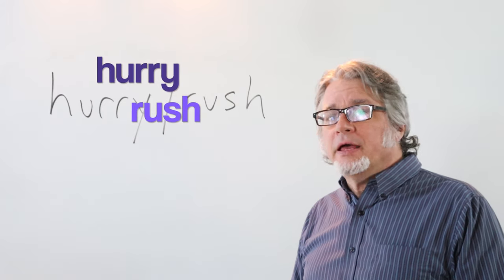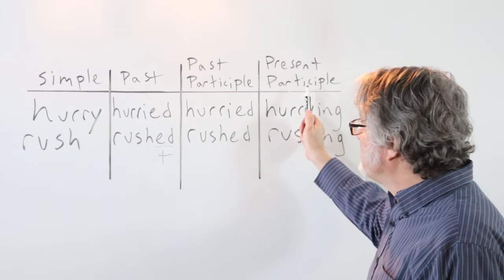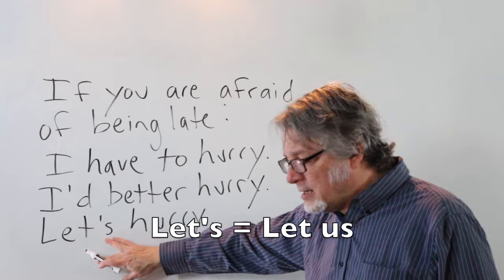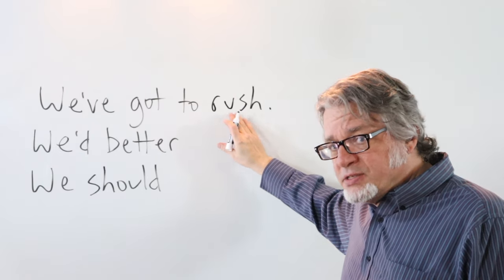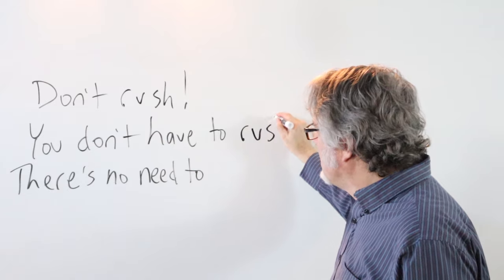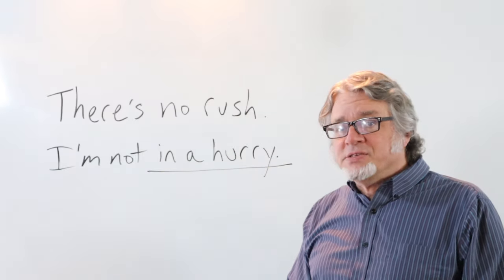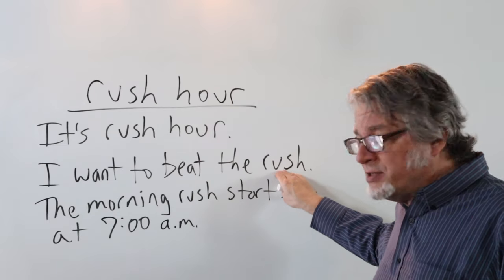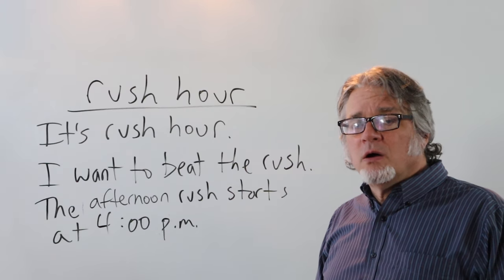hurry and rush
The words "hurry" and "rush" are used when a person is under some pressure to go somewhere or do something quickly.

For basic English language instruction, you can visit my new